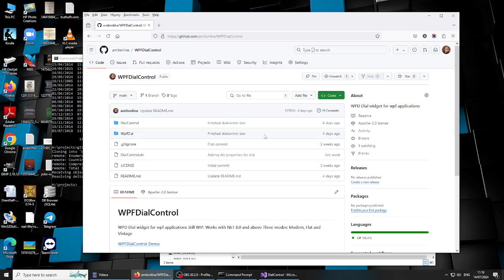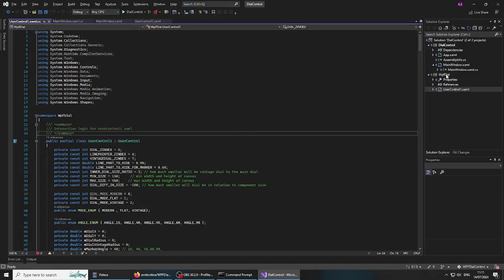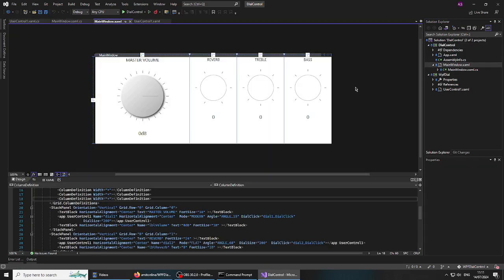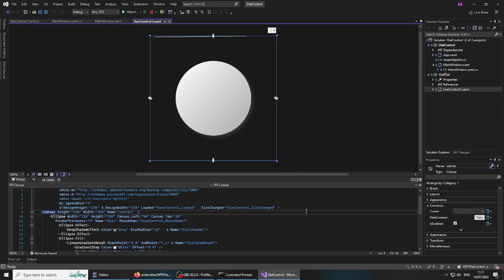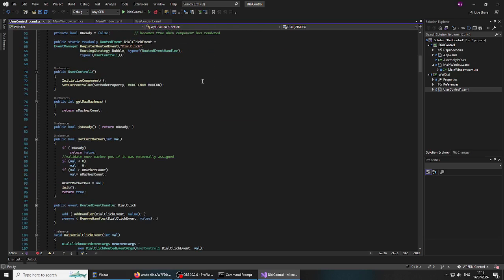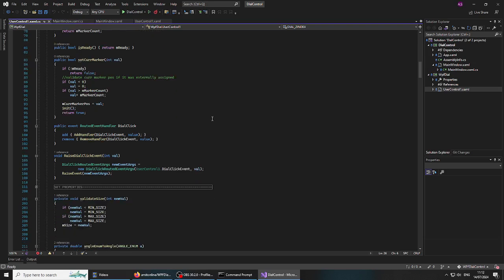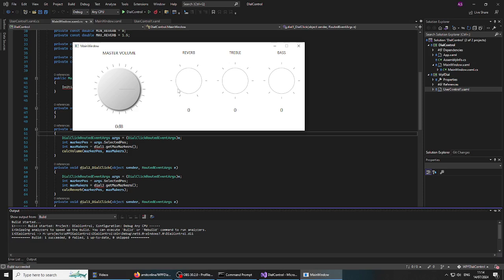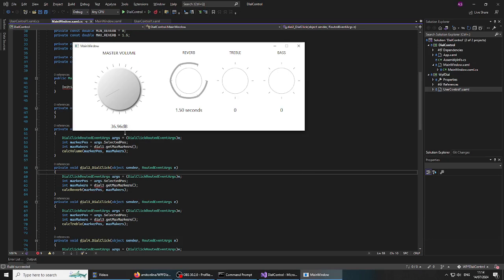WPFDialControl An Overview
A quick overview of how the WPFDialControl was made for use in WPF applications.